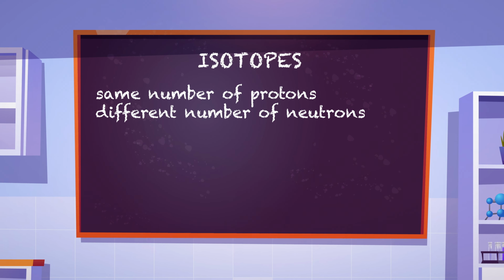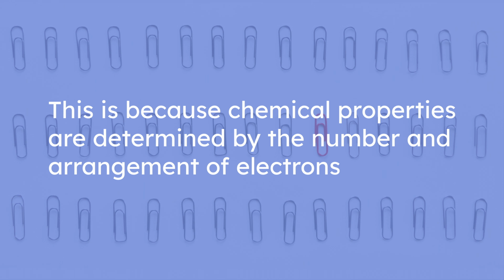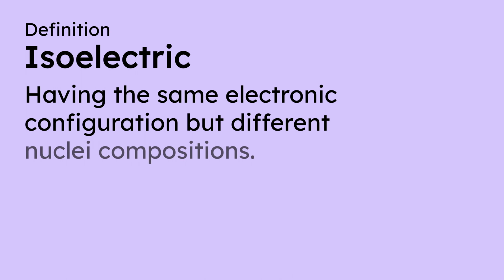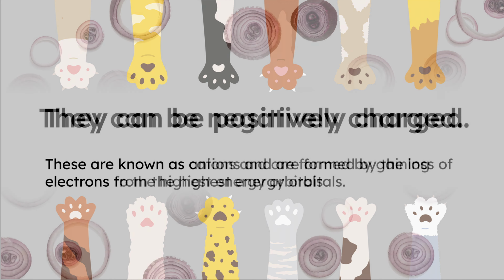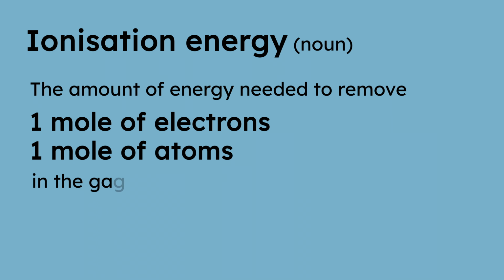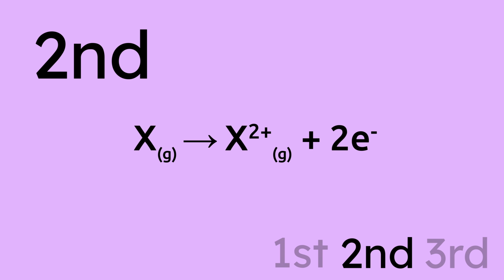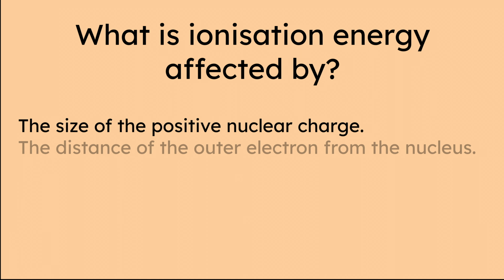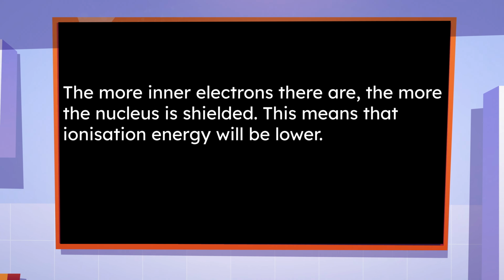Ionisation Energy and Isotopes (A-Level Chemistry) revision​ chemistry​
In this video, we’ll look at ionisation energy and isotopes. Ionisation energy is a measure of the ease in which atoms lose electrons and become positive ions, but we'll explore that in more detail in the video. We'll have more content, such as revision cards and exam questions on our website soon!

The only easy-to-remember, for students, by students revision website and YouTube channel, helping you fly through your GCSEs and A-Levels (as we understand the stress and the pressure more than anyone else).

Credits:
🎨 Graphic design by Socks Ansell and Adrian Angol-Henry.
✍🏼 Scripts by Socks Ansell and Adrian Angol-Henry.